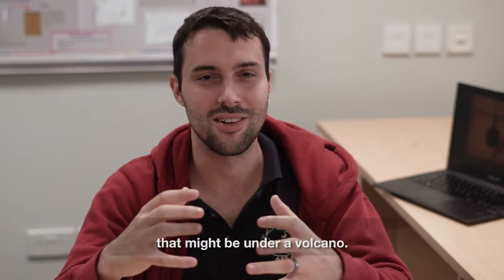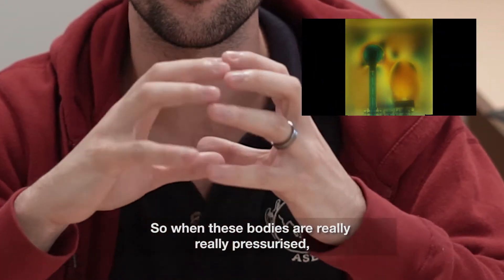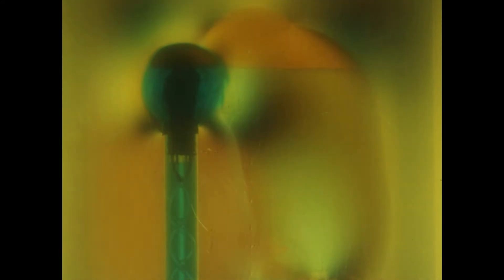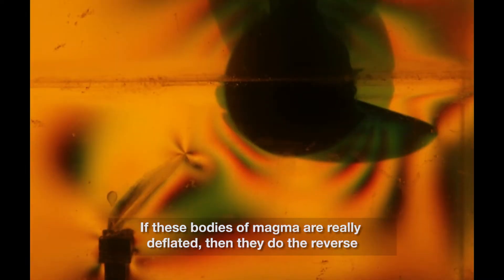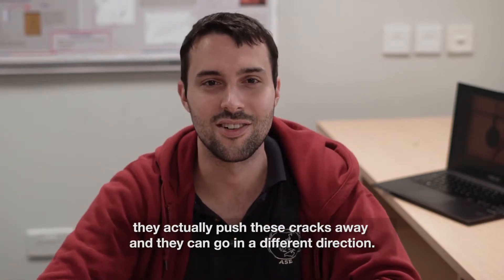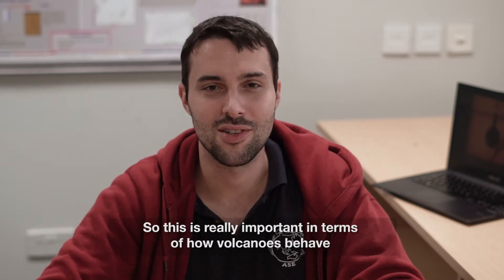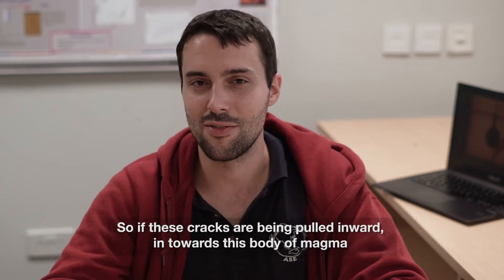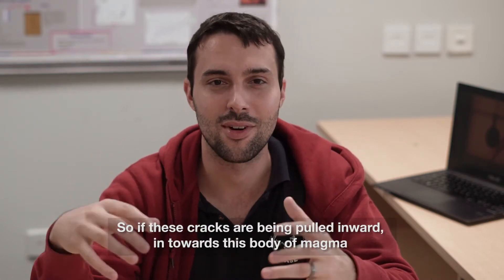How Magma Moves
Do you know that magma can move through cracks in the earth's crust? PhD Student Stephen Pansino explains how these movements can affect future eruptions.

Image Credit:
Merapi Side Eruption Photo by IST
philippines-mayon-volcano-eruption-gty-mem-180124_4x3_992 Charism Sayat/ AFP/Getty Images.jpg